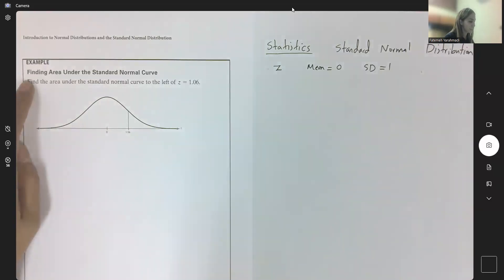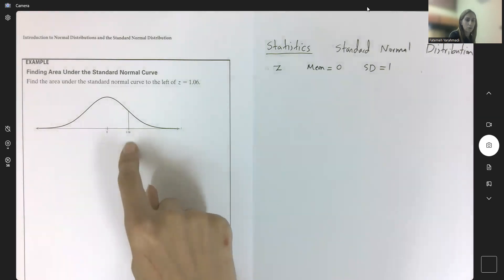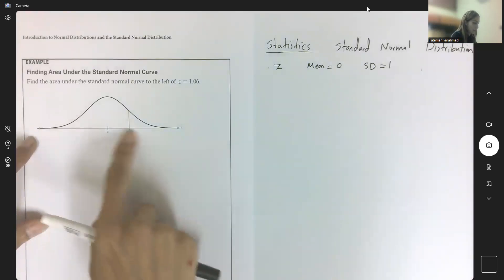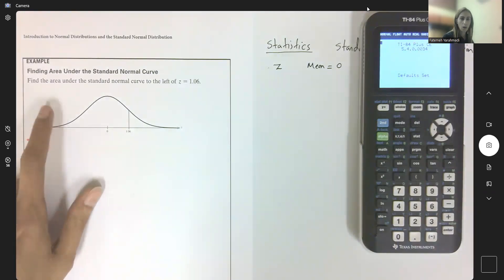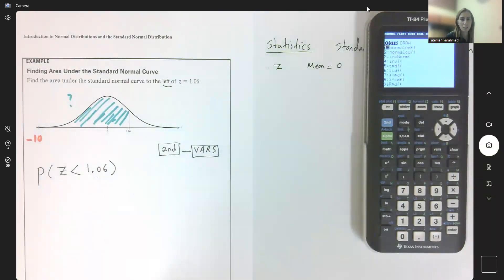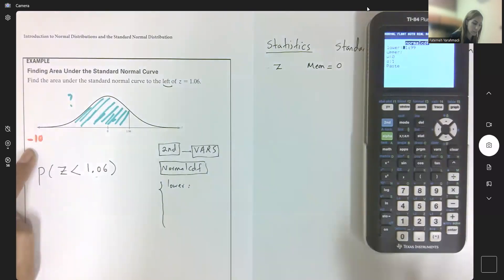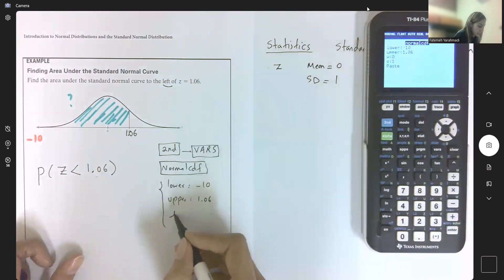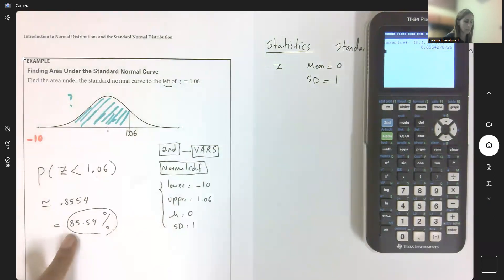Statistics : Find The Probability (Area) to The Left of z